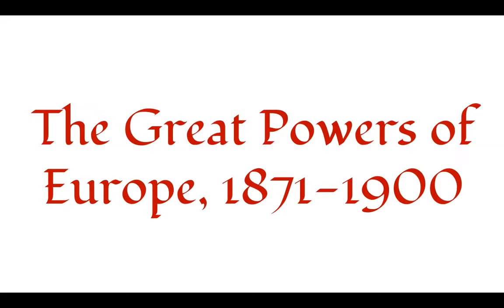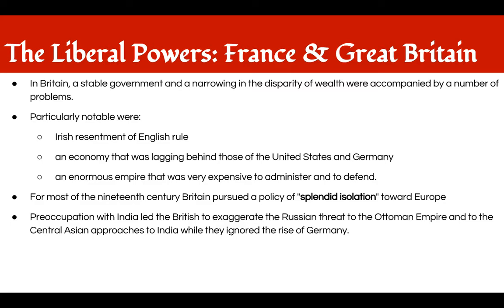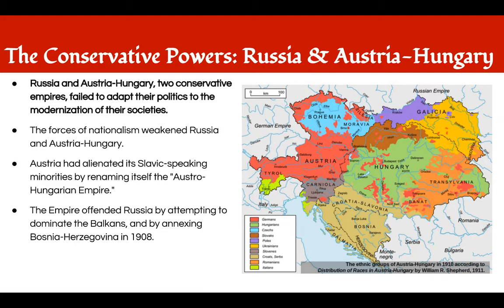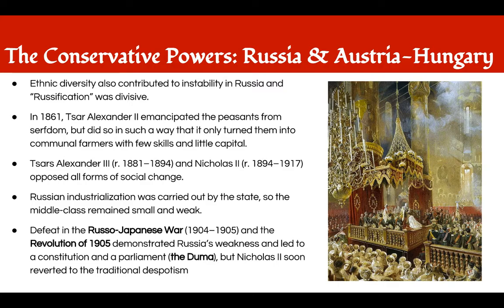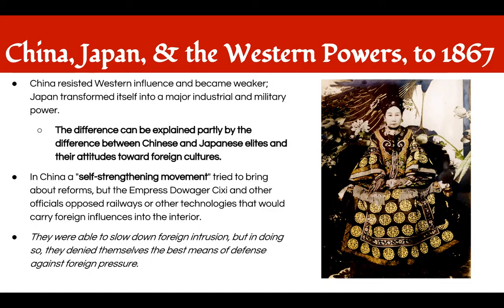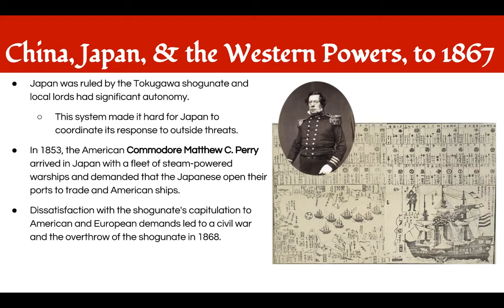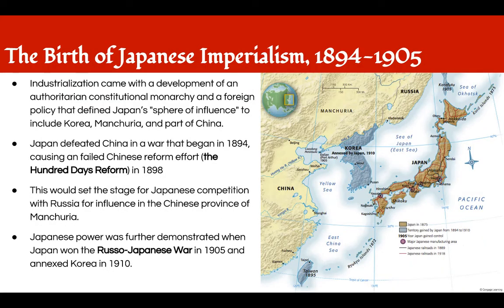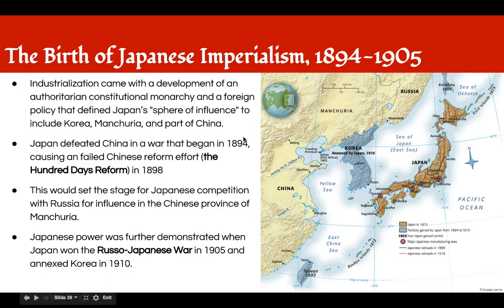New Power Balance Great Powers in Europe & Rise of Japan